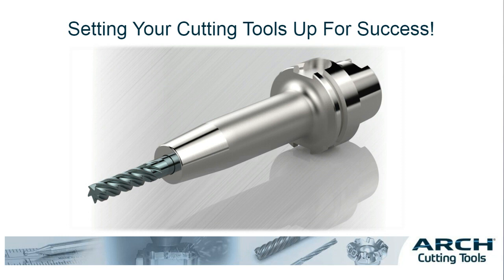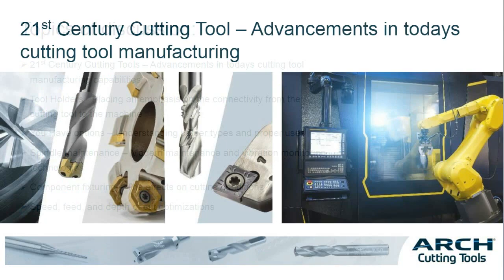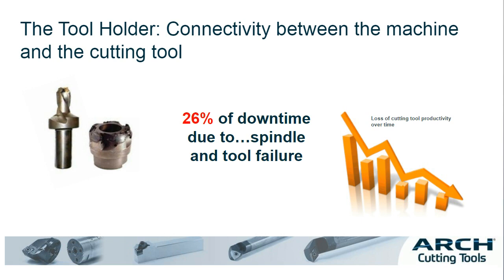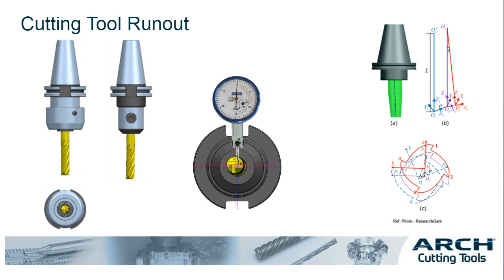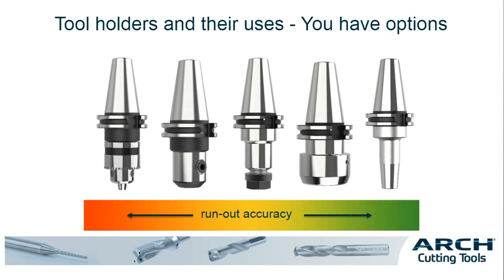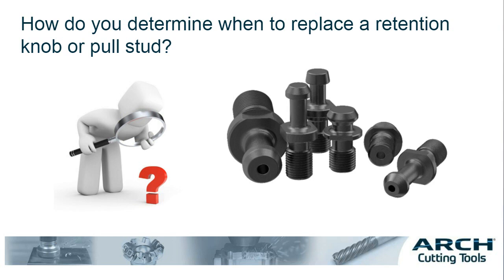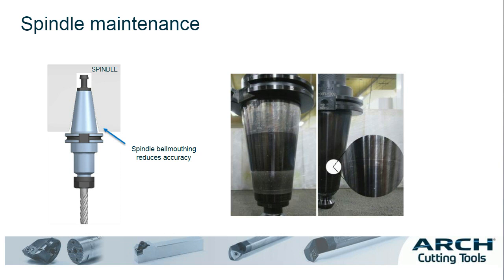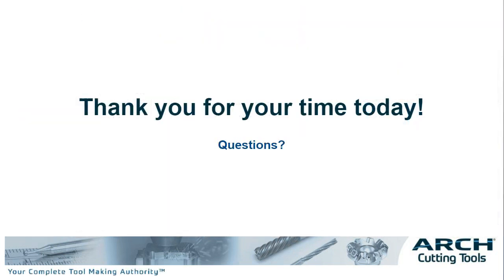Tool Holders – Setting Your Cutting Tools Up For Success!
In the 21st century, the emphasis is on the advancements in cutting tool technology, coating chemistry, and new optimization in machining to elevate the design; thus, the tools can do more and last longer.

Bill Orris of ARCH Cutting tools will walk you through several critical building blocks in setting your cutting tools up for success. Starting with evaluating your effective use of cutting tools in your processes, taking a complete view at each step of the setup, and referencing the recommendations by the manufacturers can significantly create the most efficient tool application.

The critical portion of the analysis is understanding the speed, feed, and depth of cut as the engineer or programmer to break the cycle of bad habits. Emphasizing the cutting tool holder’s connectivity, in some cases, we are underutilizing the holders to fully take advantage of optimizing its effects on the complete process capabilities.